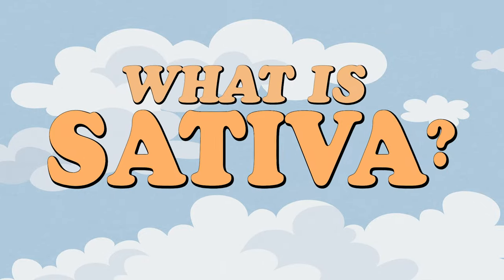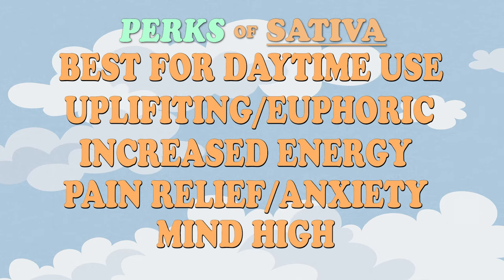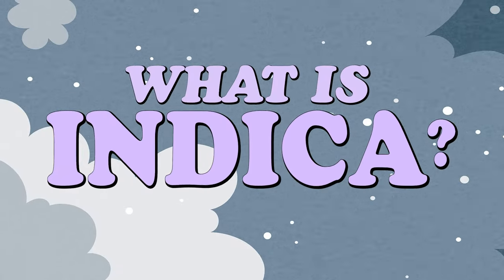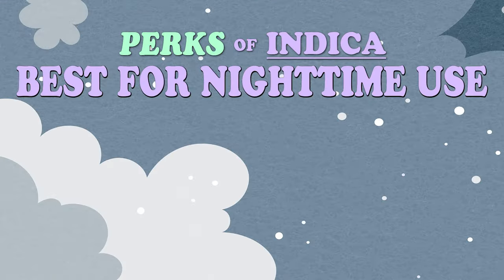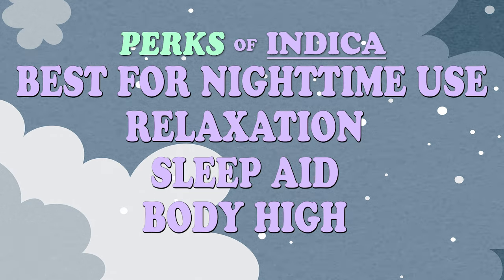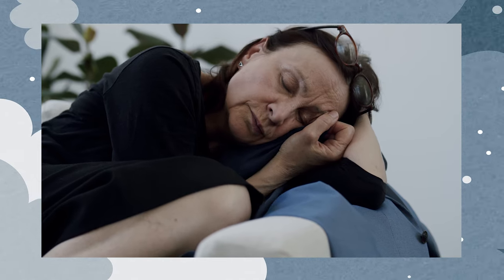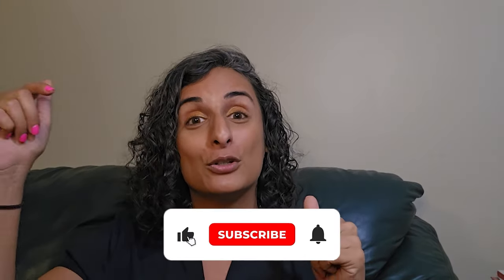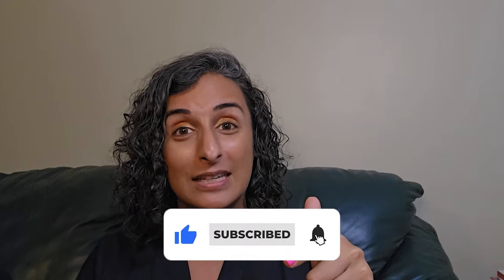Sativa vs Indica: The Truth Explained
In this video, we dive deep into the world of cannabis to uncover the truth about Sativa and Indica strains. Are you curious about the differences between these two popular strains? We'll explore the various benefits each offers. From the uplifting effects of Sativa to the relaxing qualities of Indica, we’ll provide a comprehensive strain analysis that will enhance your cannabis education. Whether you’re looking for the energizing effects of Sativa or the calming benefits of Indica, this video is your go-to guide for making informed decisions about THC and CBD levels in your cannabis products. Join us as we reveal the truth about Sativa vs Indica and empower yourself with knowledge about the amazing world of cannabis!

My Pain Center Instagram: @mypaincenter
Personal Instagram: @funnybrowngirl

Like our Facebook Page @mypaincenter
Like my Facebook Page: @funnybrowngirl